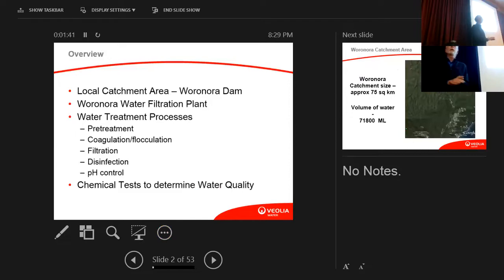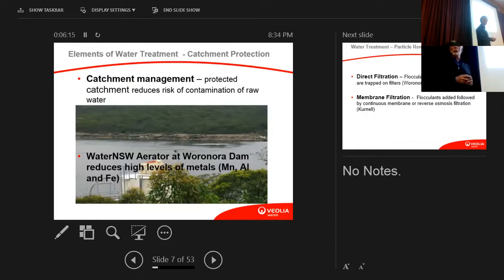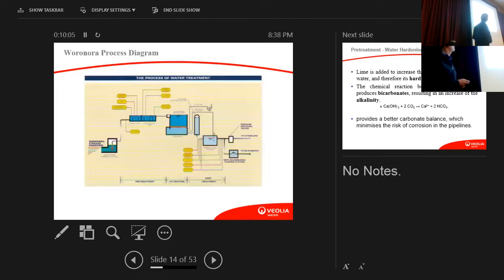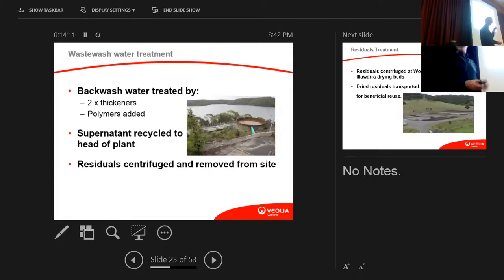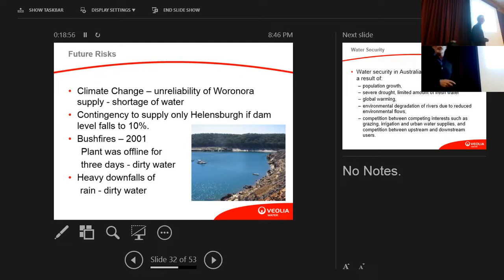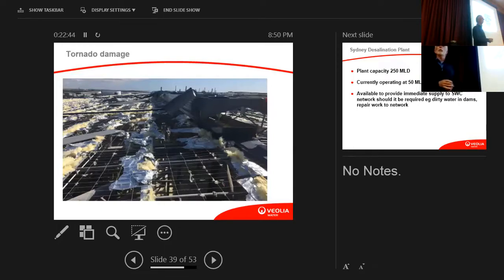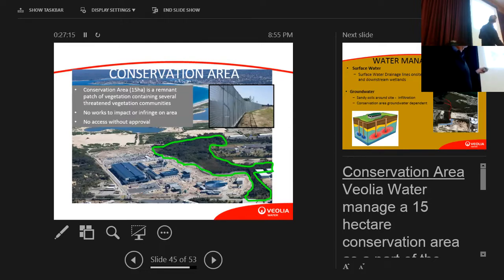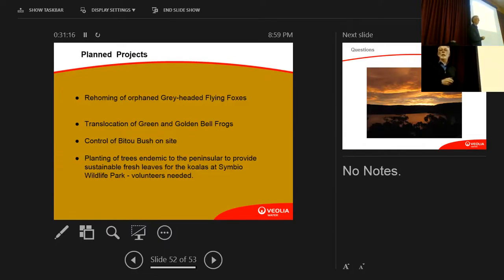OFFS Talk: Colin Storey on Treating water for drinking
Colin Storey is Safety and Quality Adviser at the Kurnell Desalination Plant, formerly Principal Chemist at the Woronora Water filtration plant was ther speaker at our meeting on 26 April. He spoke about the Woronora and Illawarra Water Filtration plants, including the reason for their construction and the basic processes involved in treating water to make it suitable for drinking. He also included a brief description of the Kurnell Desalination Plant and its processes in treating seawater to make it suitable for drinking.